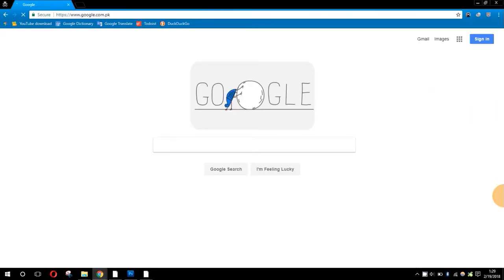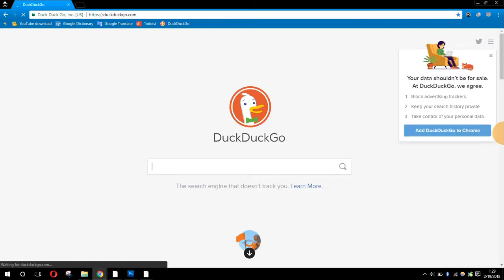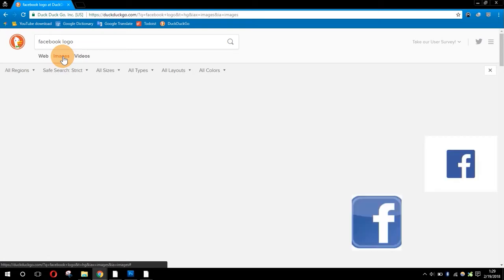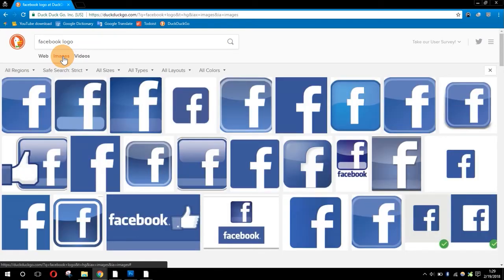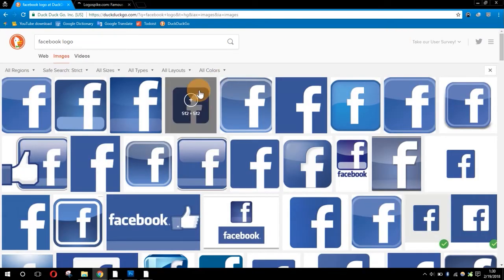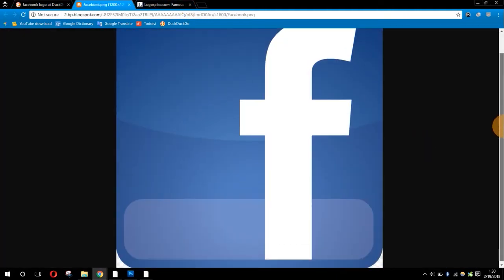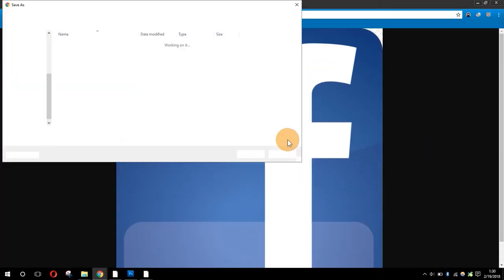View Image - Google Discontinued, FIXED!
on feb 17 2018, Google removed their very useful and practical feature view image from their google image search. I will show you how to fix this problem.

~ Equipment :
Computer : Lenovo T430s
Video Editing Software : Adobe Premiere Pro CC 2017
Audio Editing Software : Audacity
Camera : MOTO G5